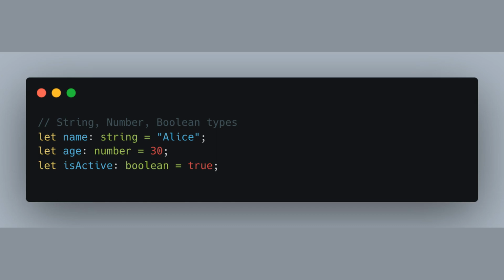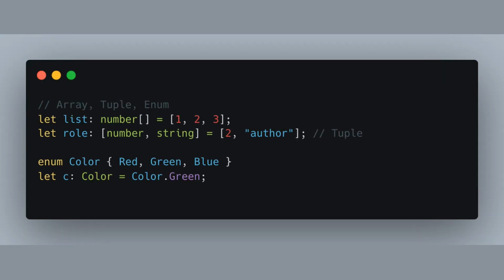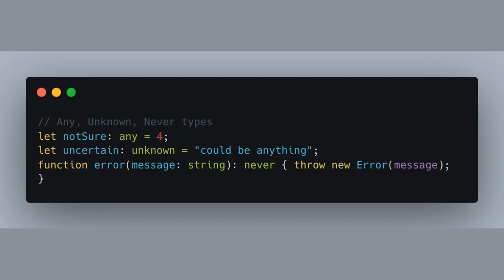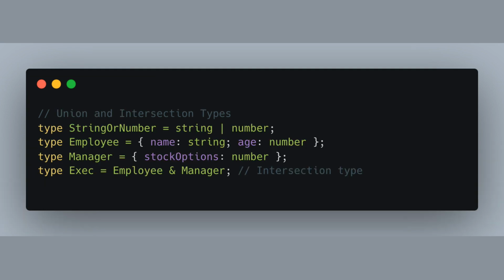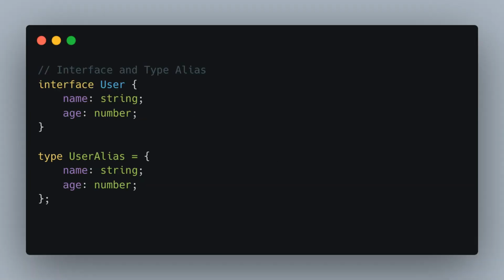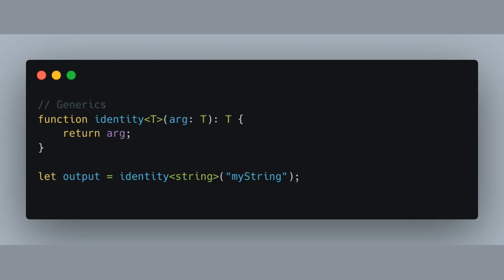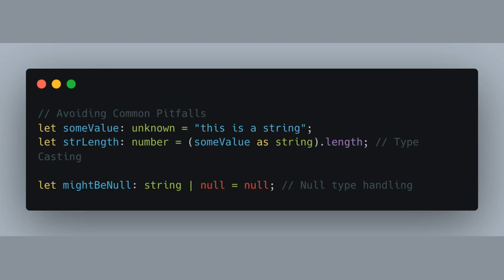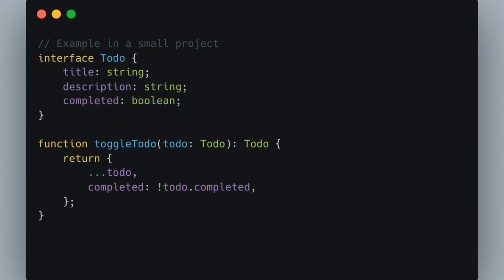Master TypeScript Types: From Basics to Advanced ⬇️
In this video tutorial, we're diving deep into TypeScript's type system. From the basics of string, number, and boolean types to advanced concepts like union and intersection types, we've got it all covered. Follow along as we explore:

Whether you're a TypeScript beginner or looking to enhance your skills, this video has something for everyone. Let's unlock the full potential of TypeScript together! 💻🚀